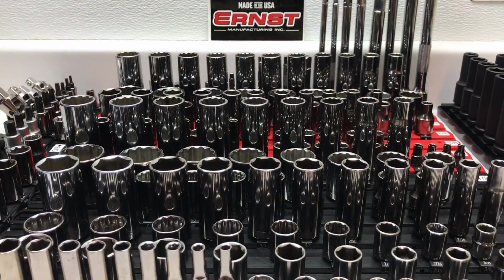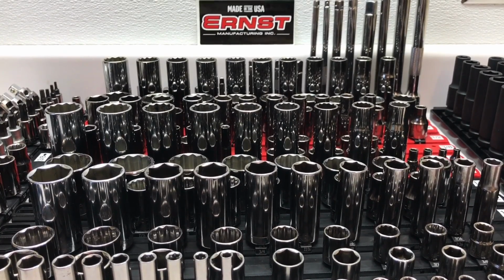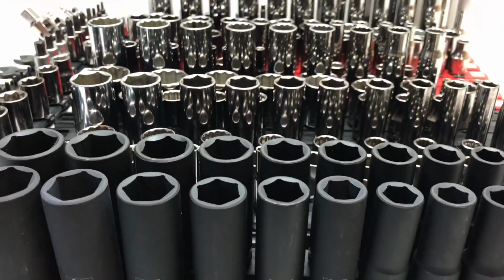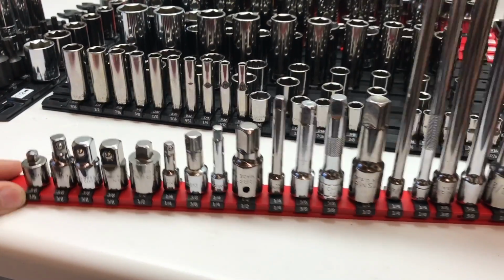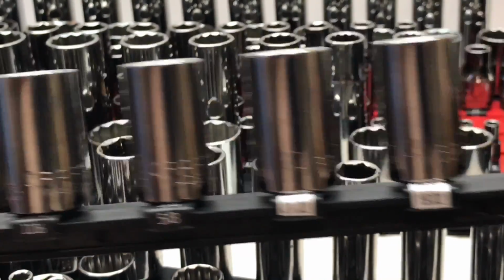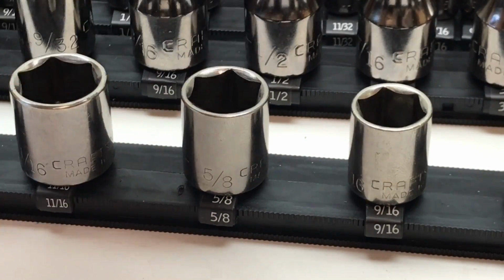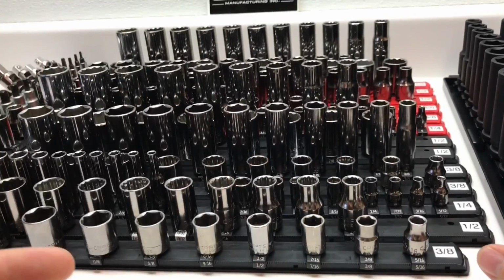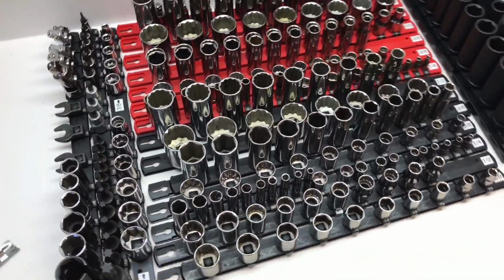Getting Organized with Ernst Socket Rails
I ordered these Ernst manufacturing socket rails to replace my old metal rails. I appreciate the "thumbs up".